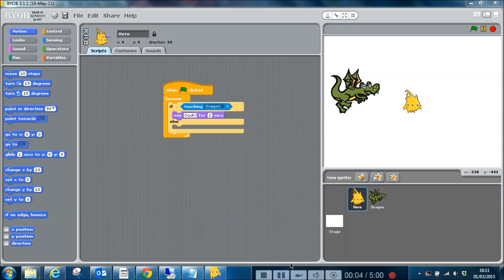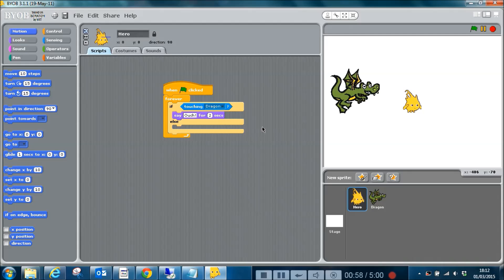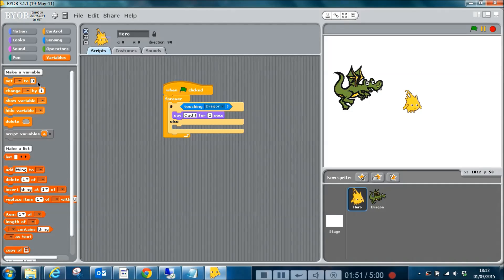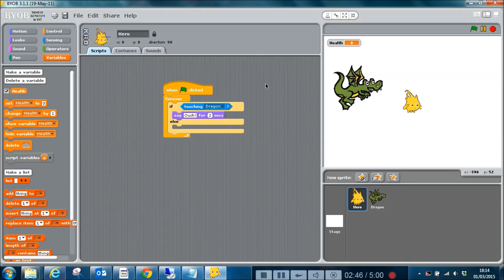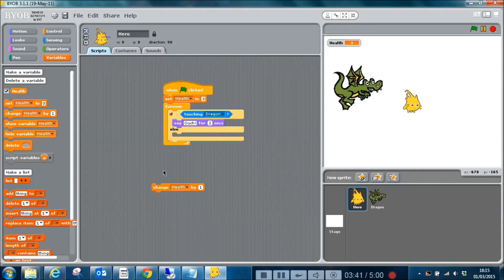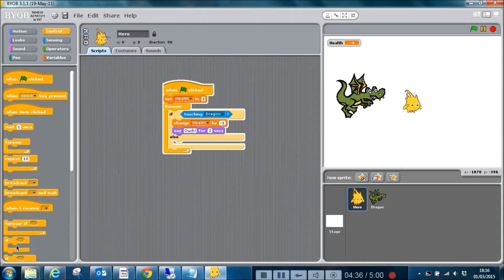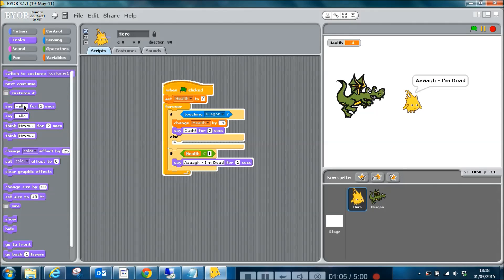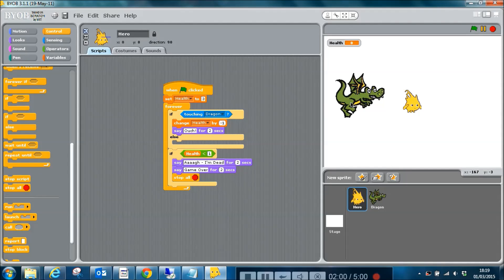BYOB Adding Variables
This video adds a simple variable for health to enhance a BYOB game